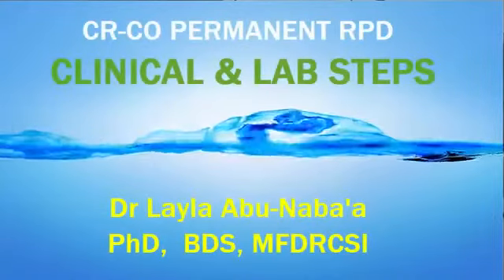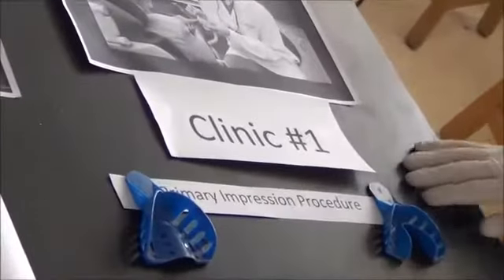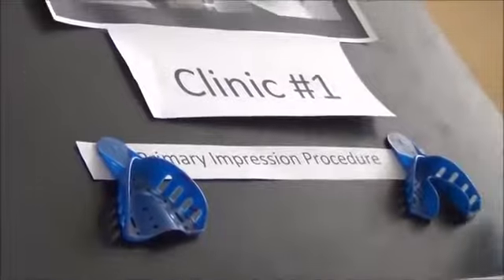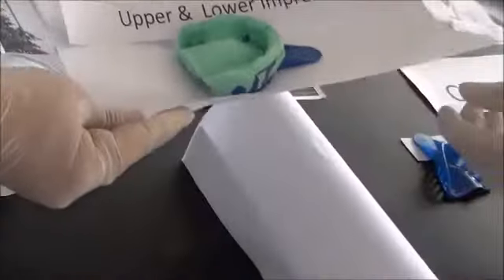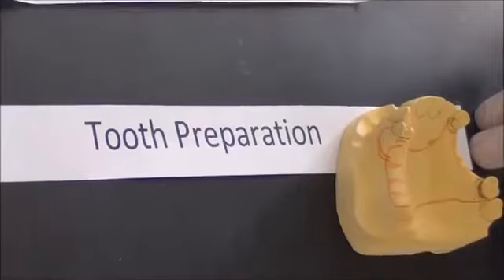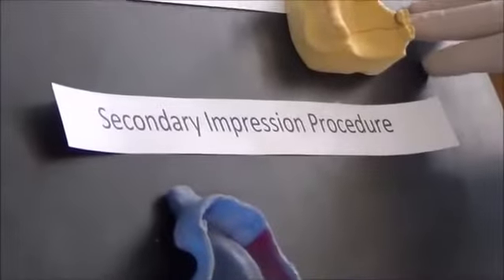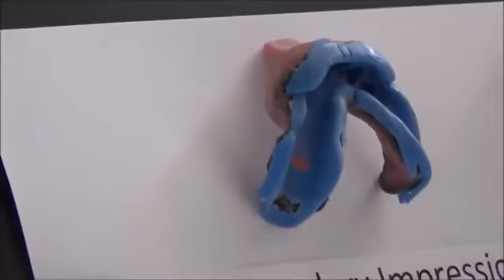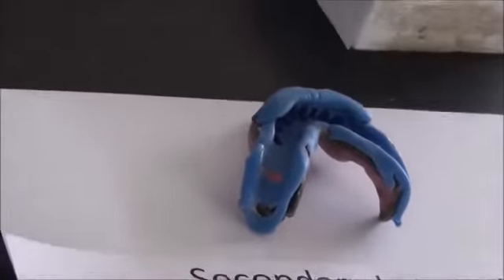clinical step prosthetic